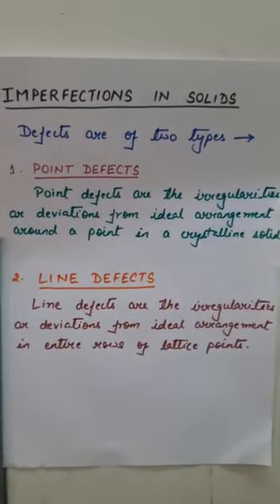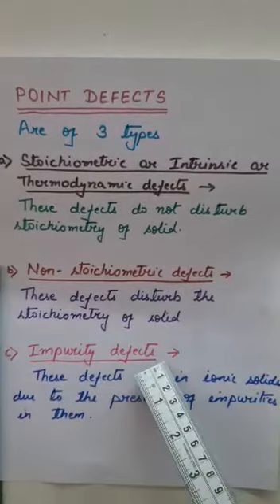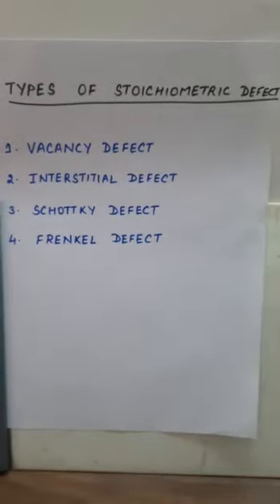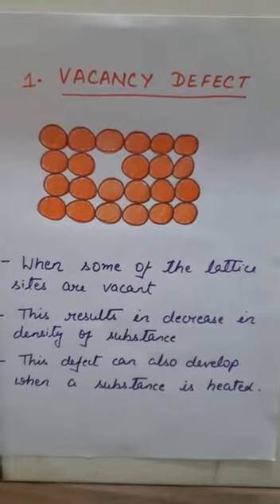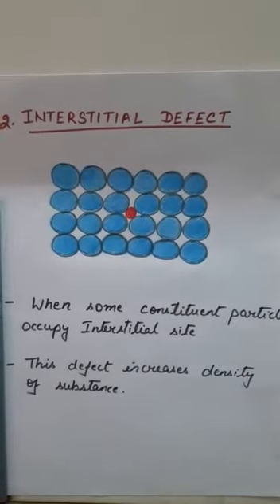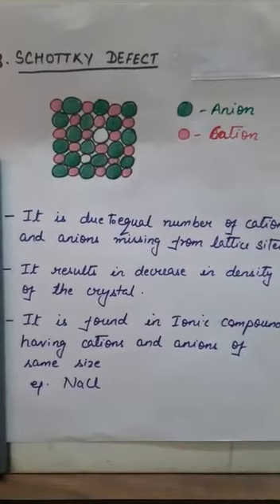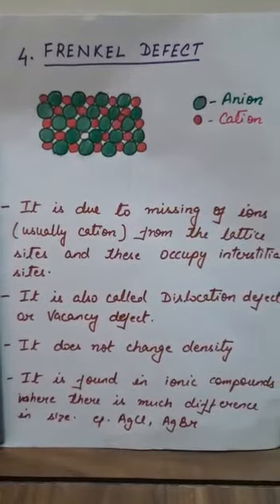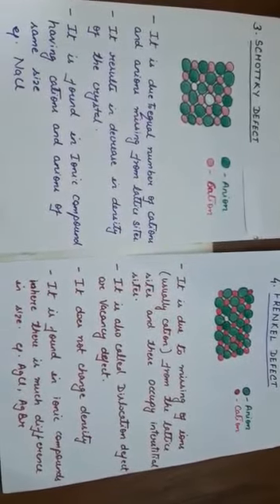27 August 2020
Video from Deepa Parmar